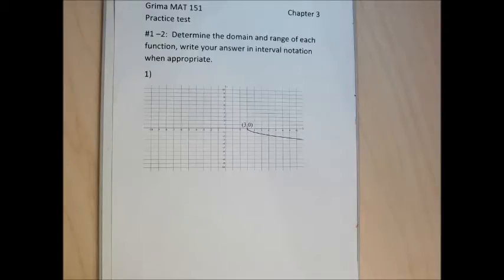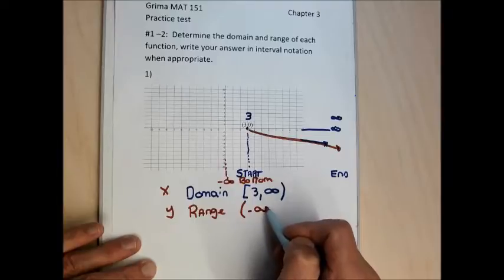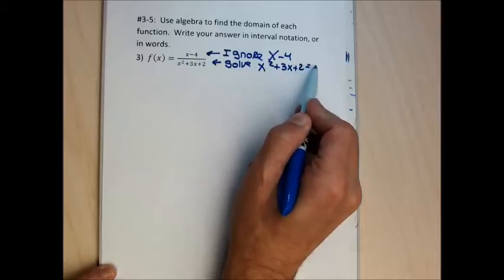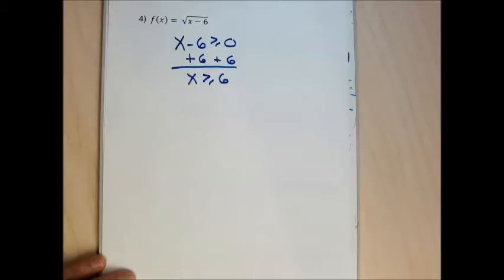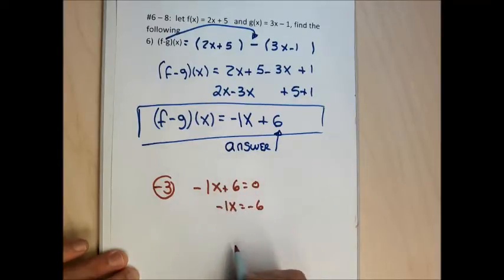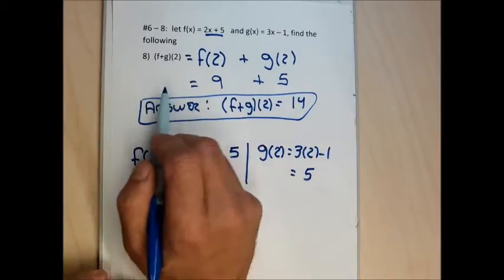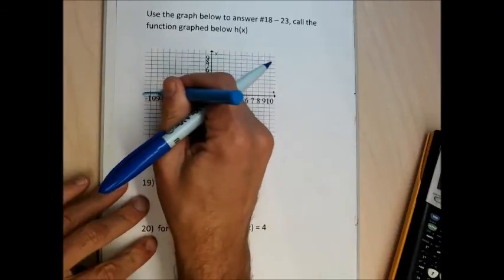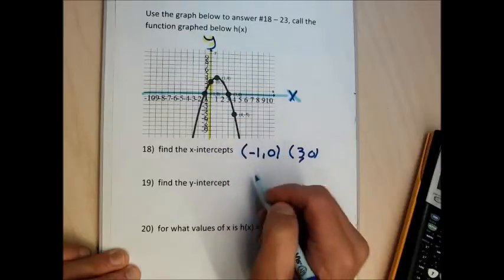MAT 151 Chapter 3 practice test